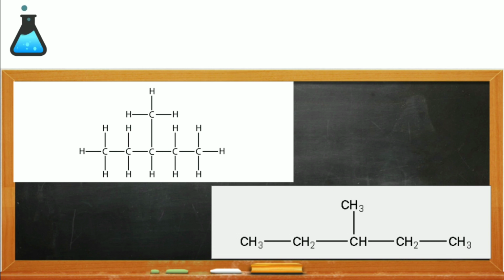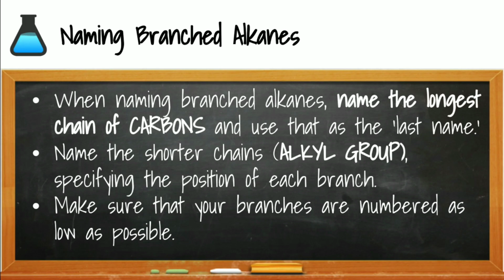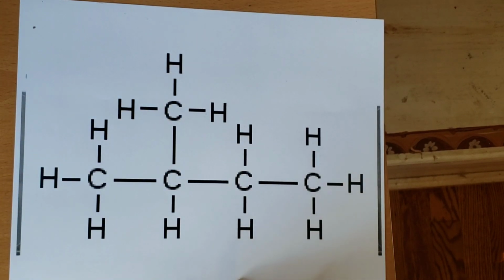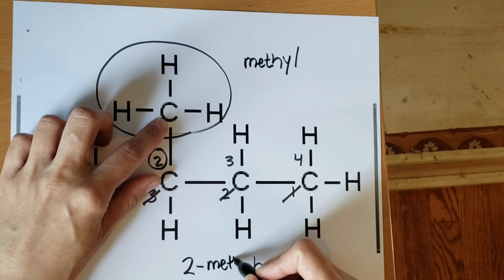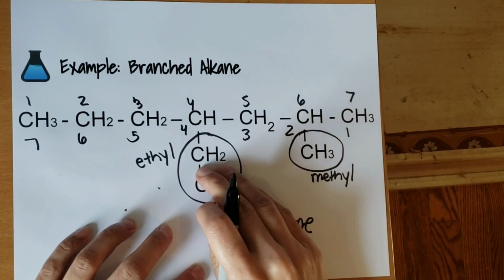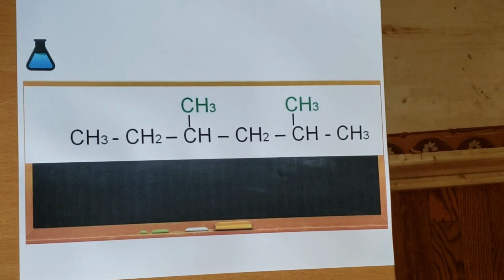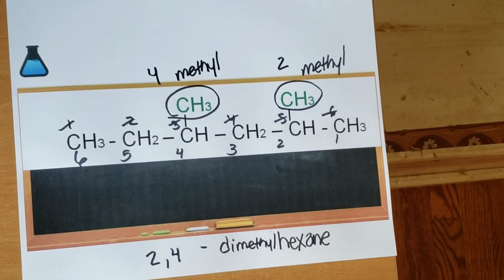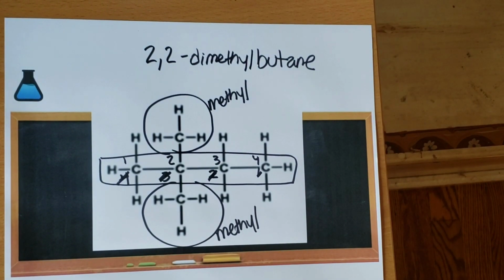63 Branched Hydrocarbons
In this video we will discuss how to name and draw the structural formulas for branched hydrocarbons